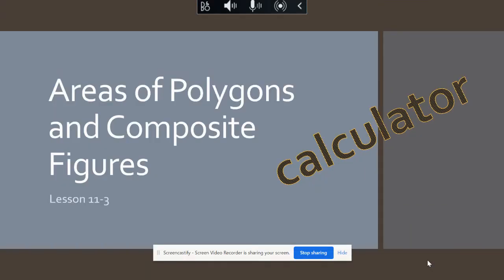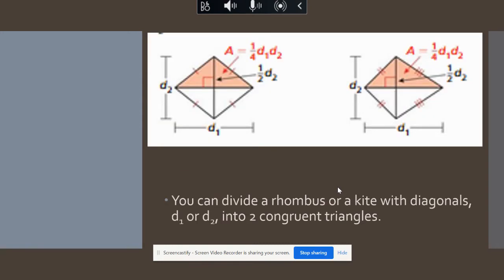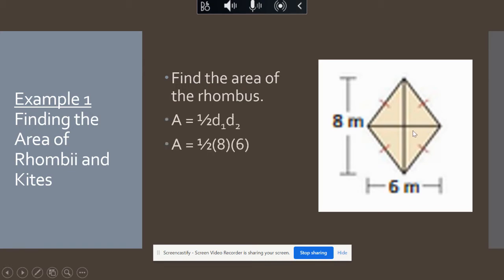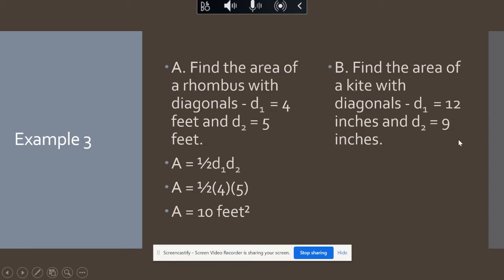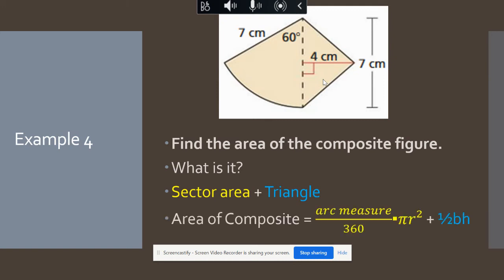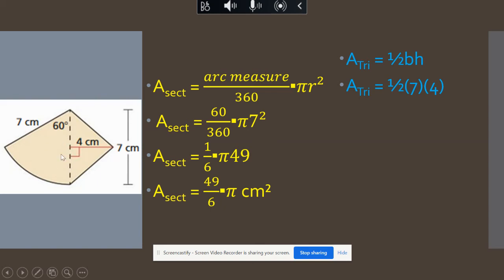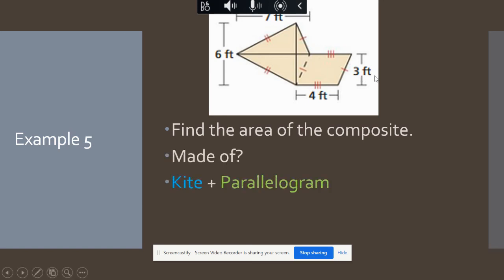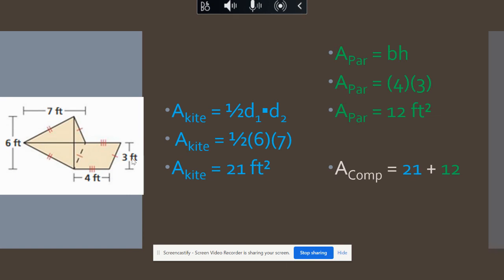11.3 Areas of polygons and composite figures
Area of kites, rhombus and composite figures.